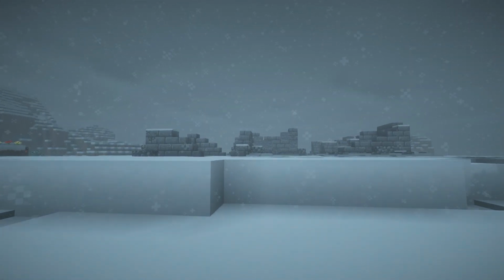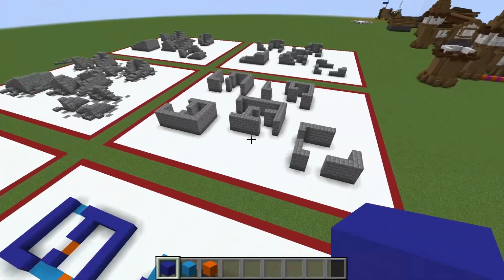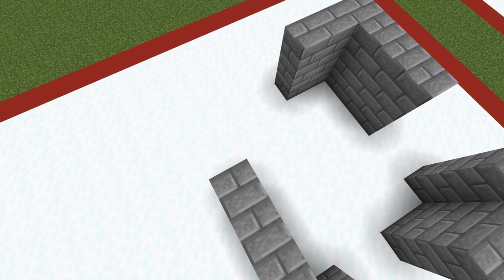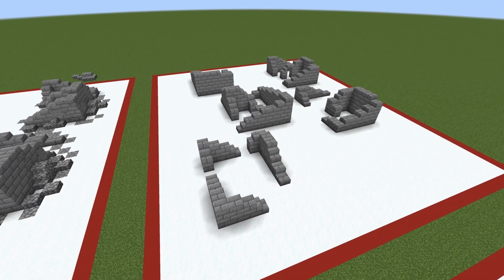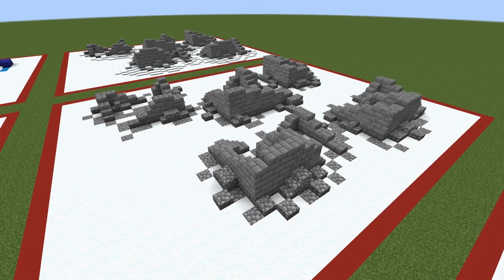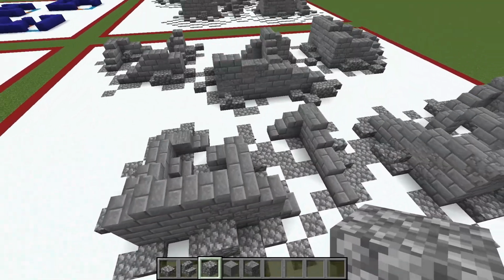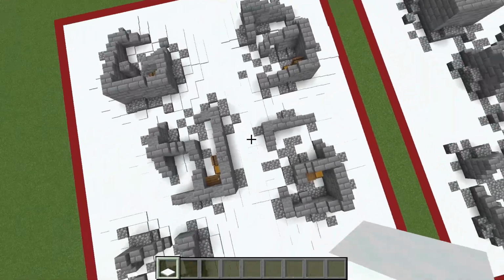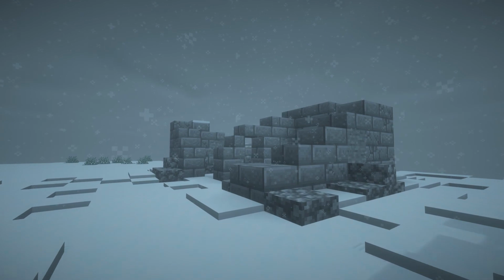How to Build Snowy Stone Ruins in Minecraft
A short tutorial on building snowy stone ruins in Minecraft. I tried to explain my thought processes that I go through while building these, and some tips and tricks I've found when creating these over time.